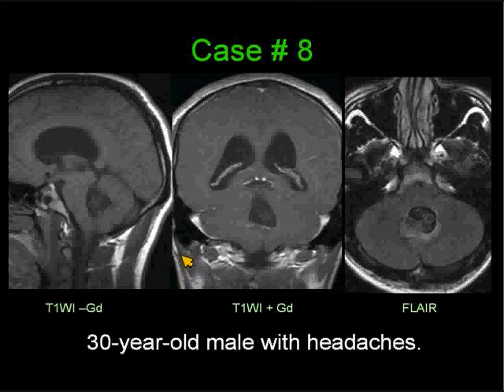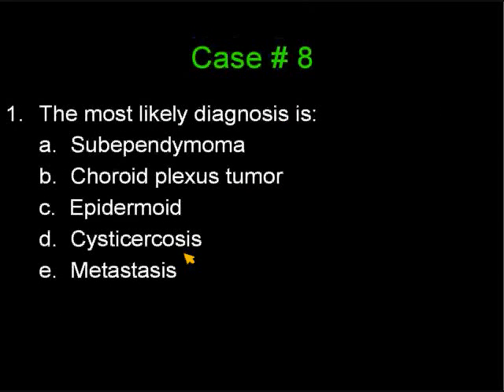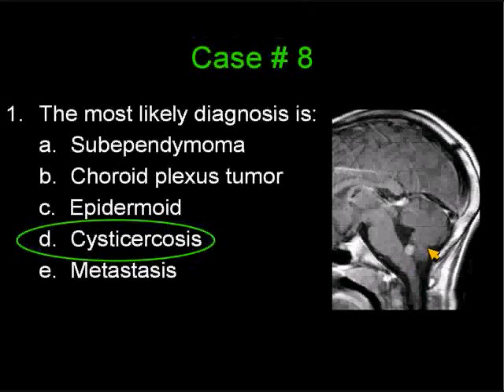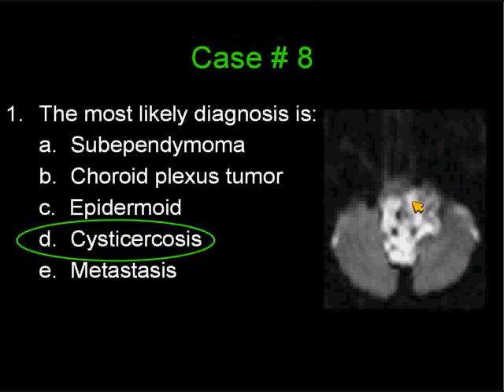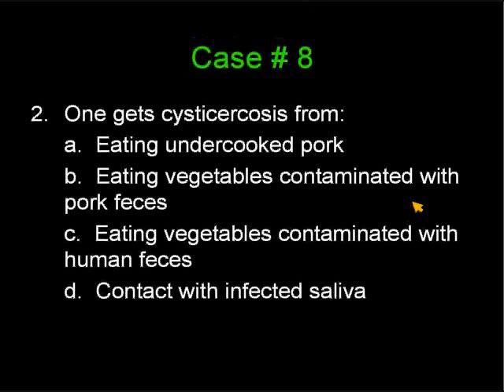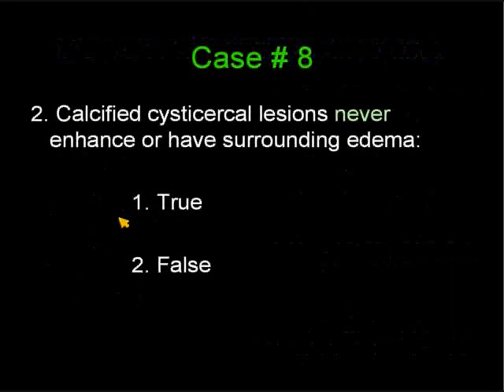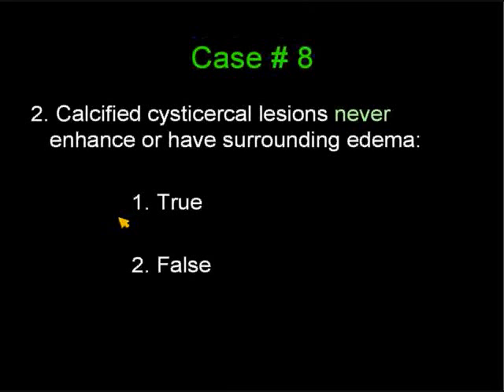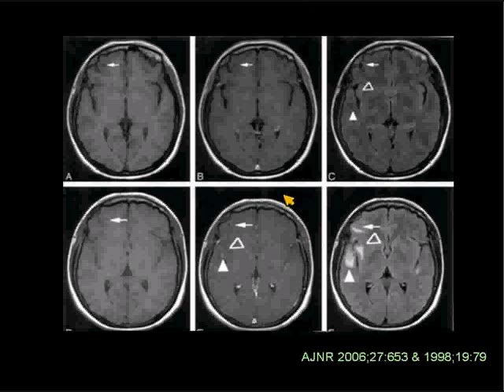RadPod Brain Case 8.wmv